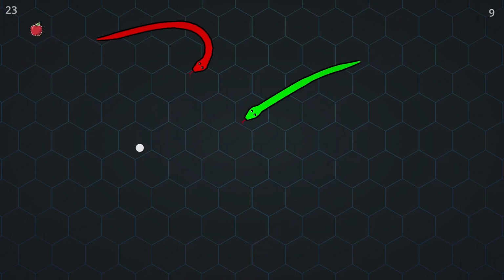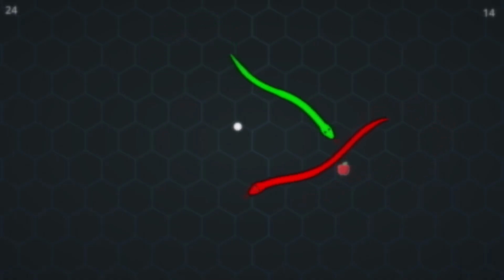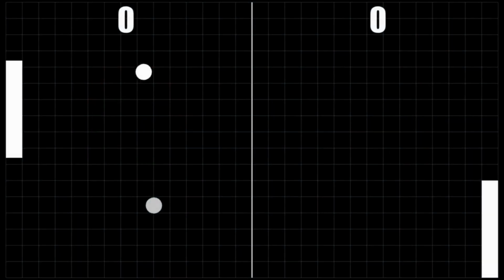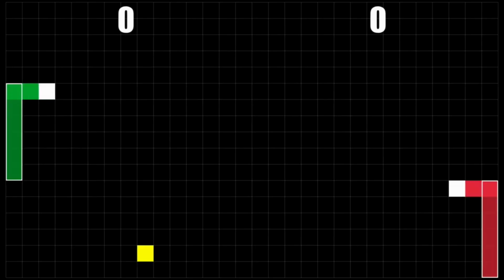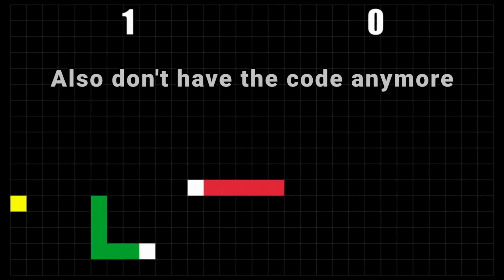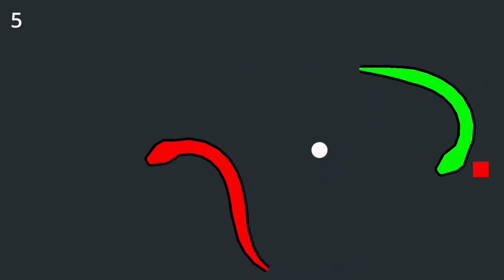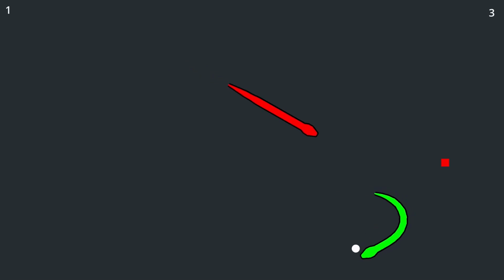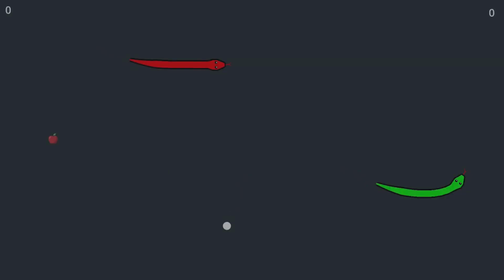I Made a Procedural Snake That Plays Pong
What happens if you combine Snake and Pong? Nothing really. But it might be fun to do anyways, So I did it. Also made the Snake Procedurally Animated.

If you liked this video, consider leaving feedback. (If you did not then even better)
It would help a lot :)